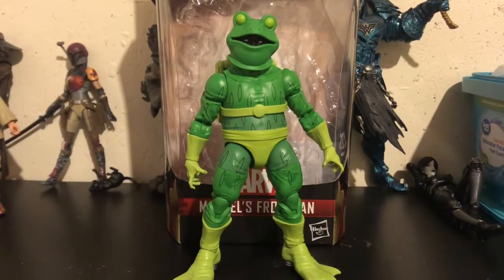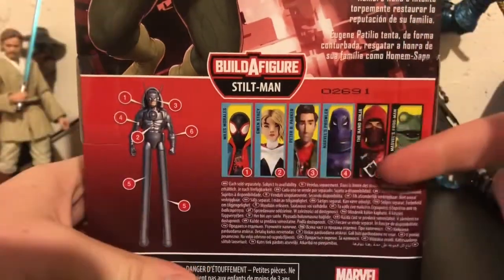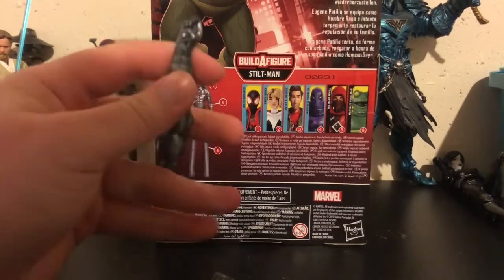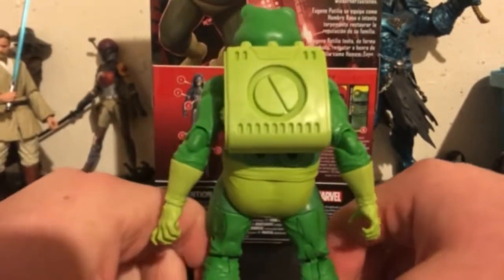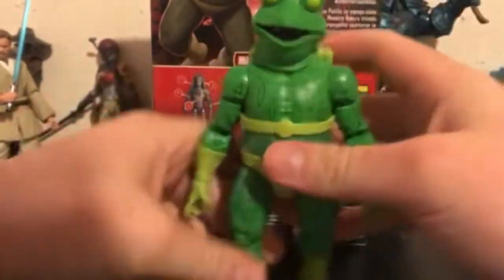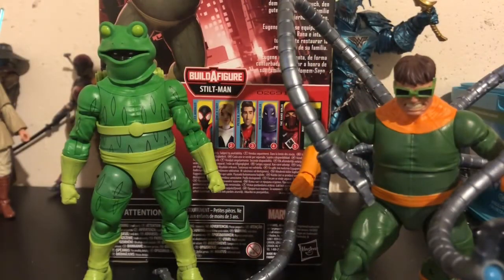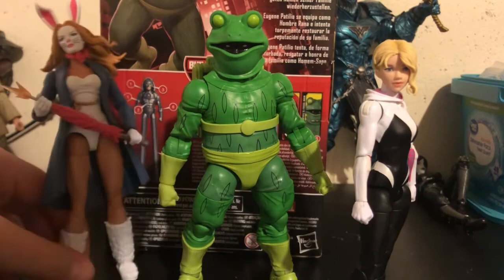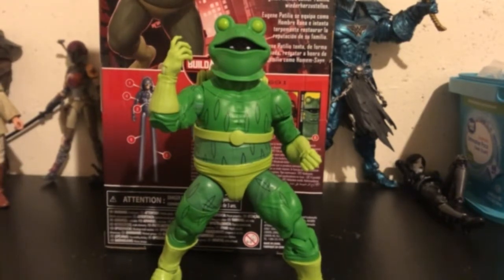Marvel legends stilt man wave Frogman figure review